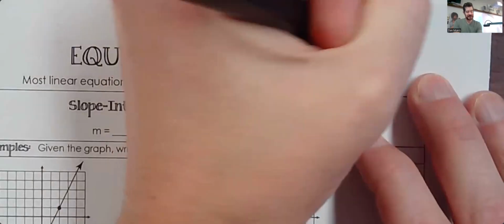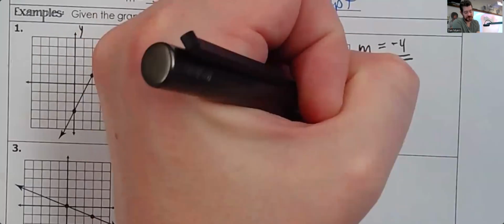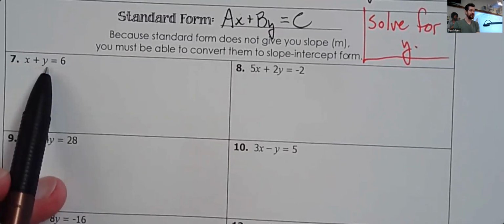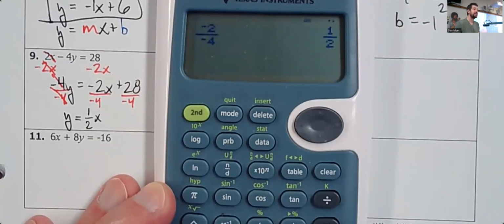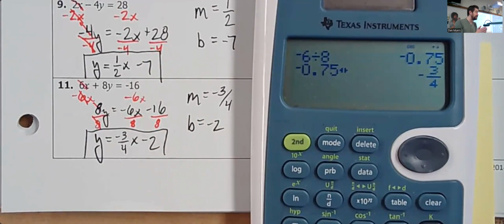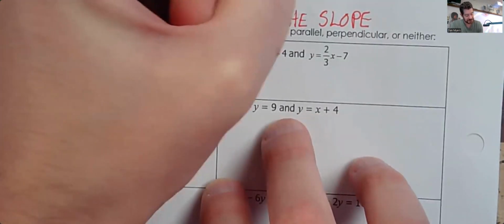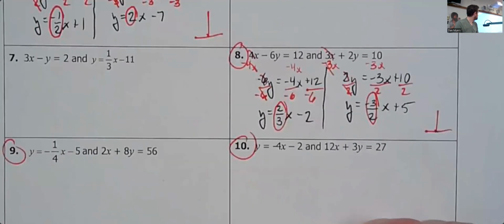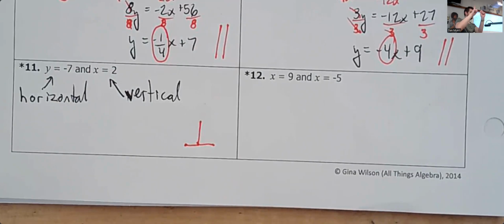Lesson 3-5: Slope Intercept and Standard Form